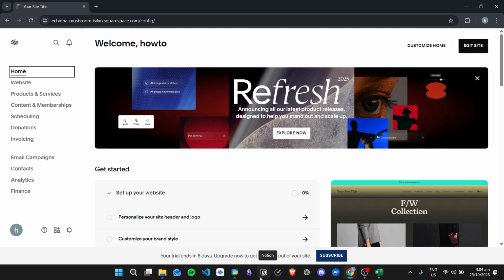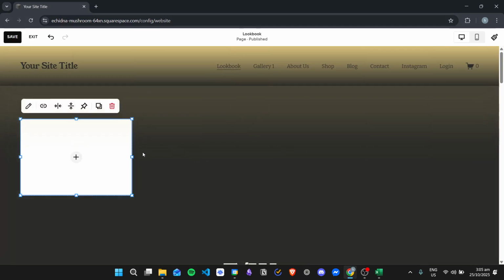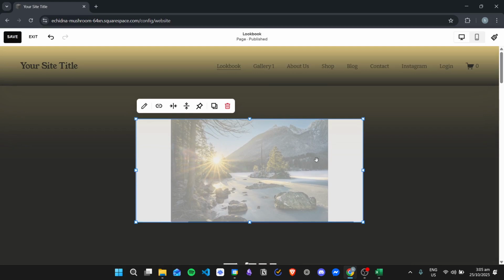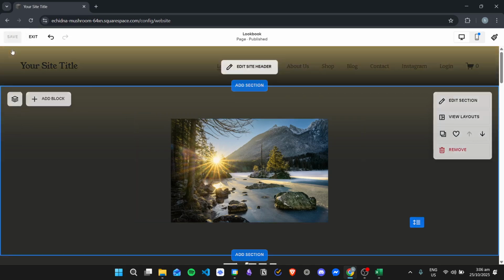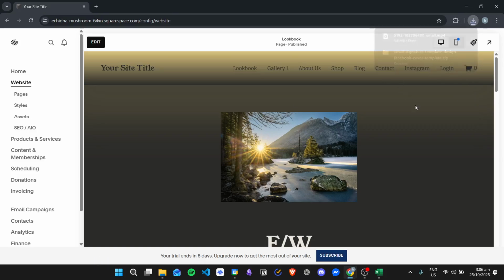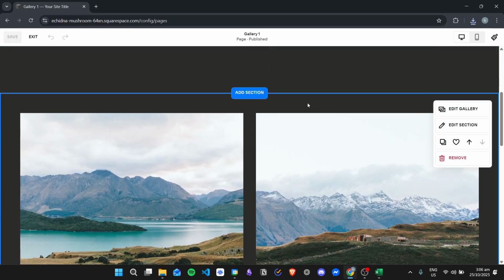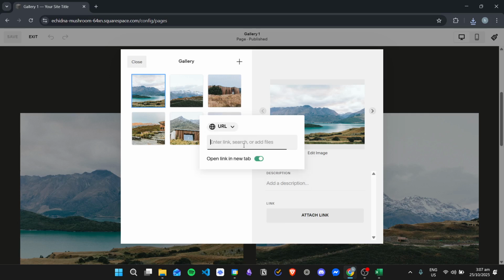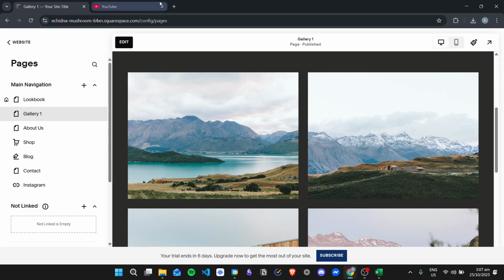How to Use Image Clickthrough URLs in Squarespace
If you are looking for a video about How to Use Image Clickthrough URLs in Squarespace, here it is!